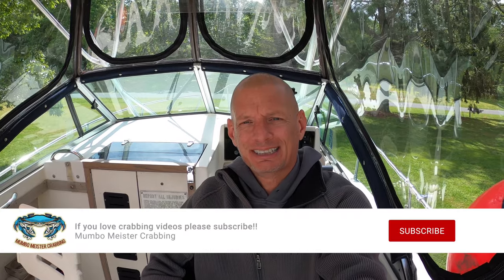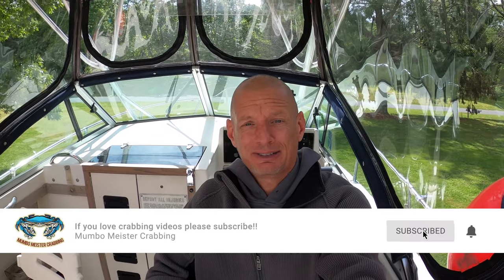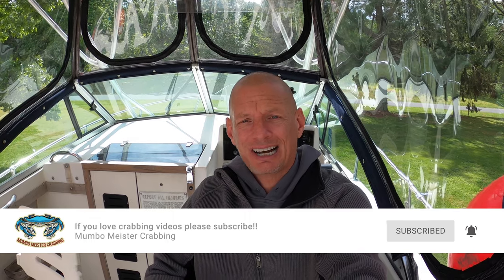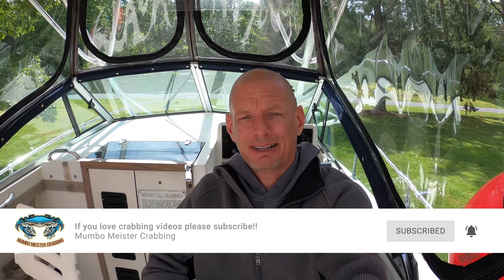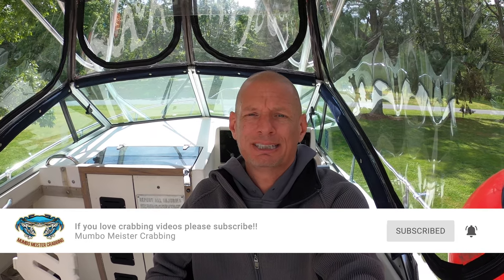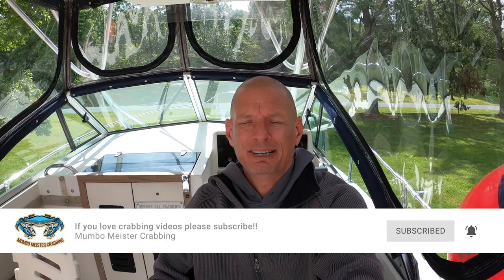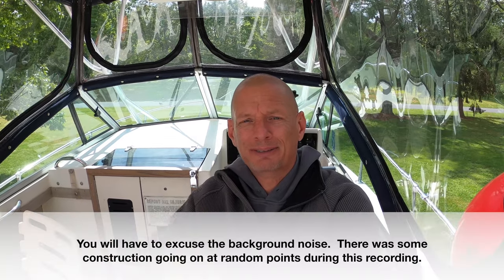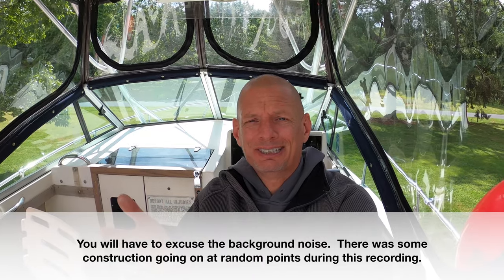Dock Side Chat Series - Captain Bruce Crabbing Supplies and Trotlines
This video is an audio recording of a conversation (mixed in with some drone footage) I had with Captain Bruce while doing research for other videos.  You will hear his about his crabbing background, experiences with trotlines,  different types of trotlines and sizes and he also shares some of his own personal stories.

1:55 - Different sizes of mainline / Pro's and Con's
3:58 - Thoughts on Solid vs Hollow Core Rope
5:35 - Snoods
8:58 - Attaching Snoods to the Mainline
10:14 - Mainline Strength and Elasticity
12:30 - Labor Involved to Make Your Own Trotline
14:56 - Soft Lay vs Medium Lay